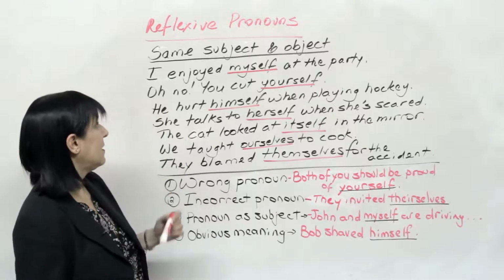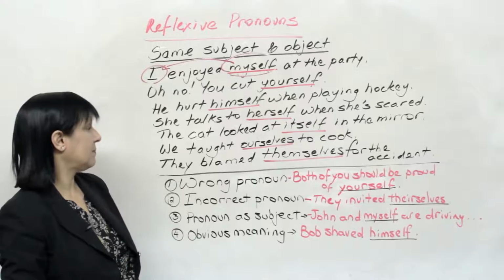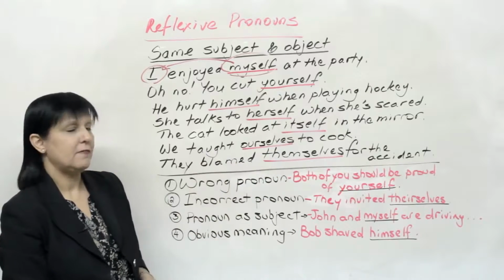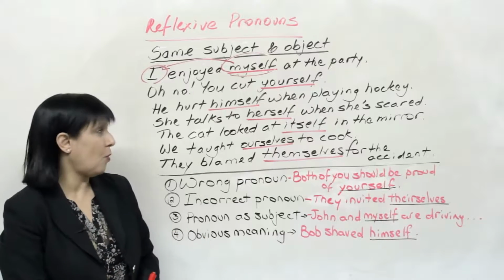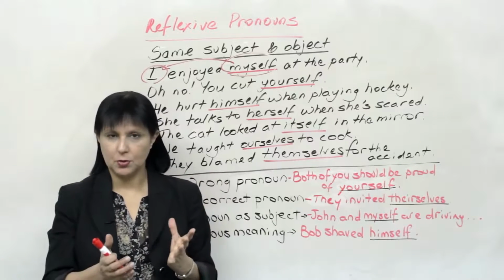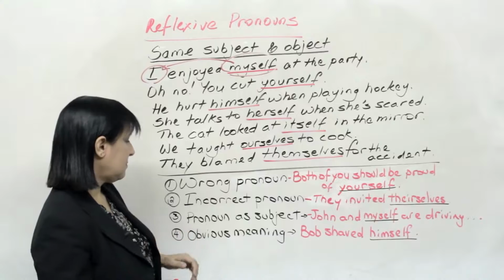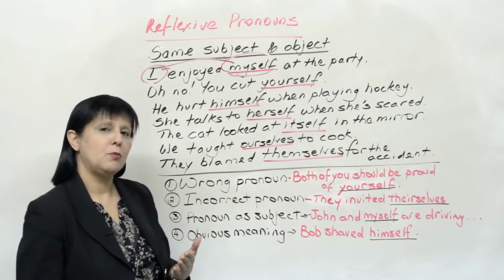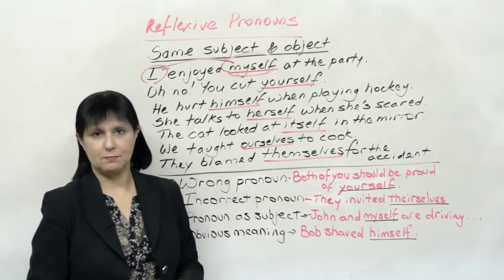4 Grammar Mistakes MYSELF, YOURSELF and Other Reflexive Pronouns